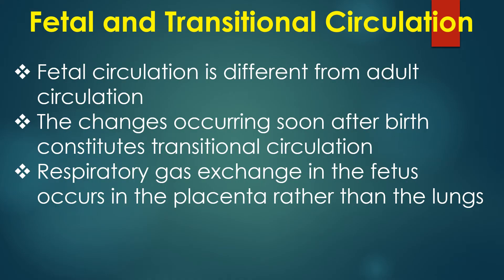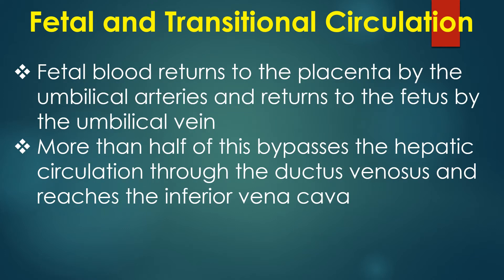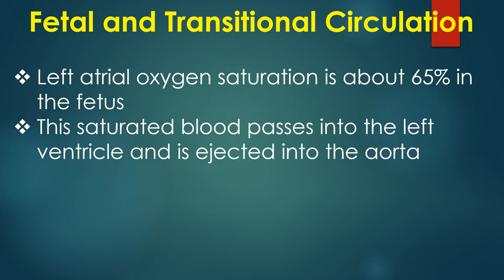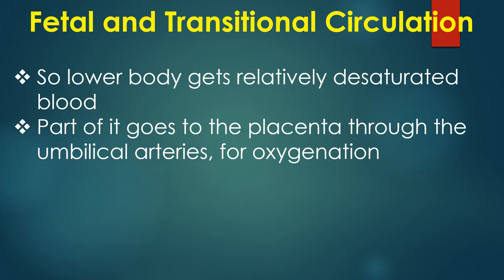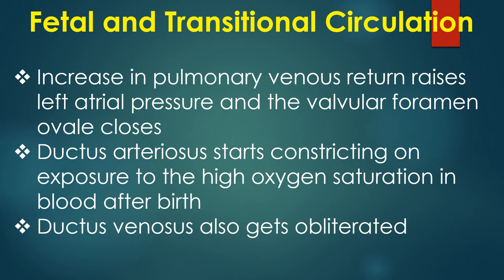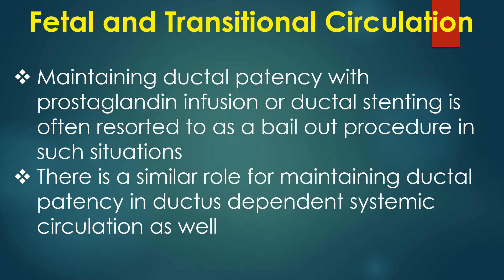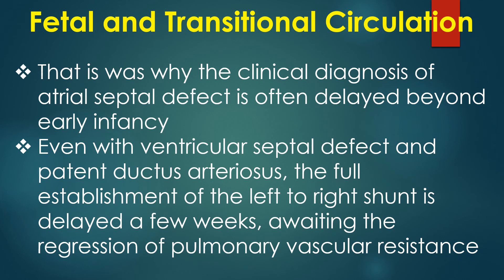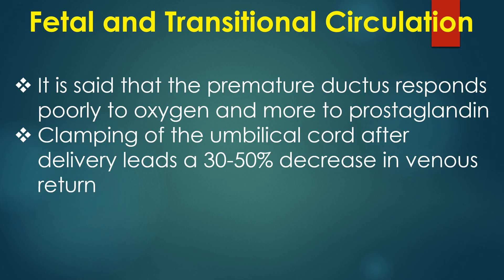Fetal and Transitional Circulation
Discussion on fetal and transitional circulation.
Fetal circulation is different from adult circulation. The changes occurring soon after birth constitutes transitional circulation. Respiratory gas exchange in the fetus occurs in the placenta rather than the lungs.
Fetal cardiovascular system is designed so that the most saturated blood reaches the heart and the brain. Fetal circulation can be called a shunt dependent circulation because there are intracardiac and extracardiac shunts.
Cardiac output in the fetus is called combined ventricular output. Despite the low oxygen partial pressures in fetal blood, presence of fetal hemoglobin and high combined ventricular output helps in the oxygen delivery to the tissues.